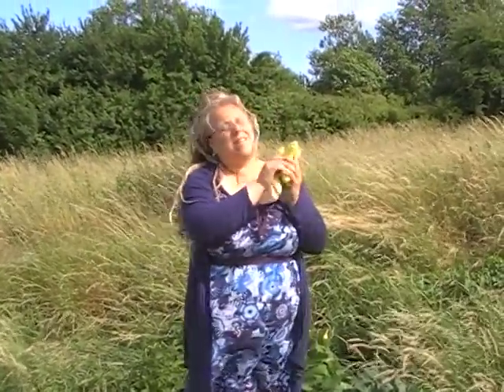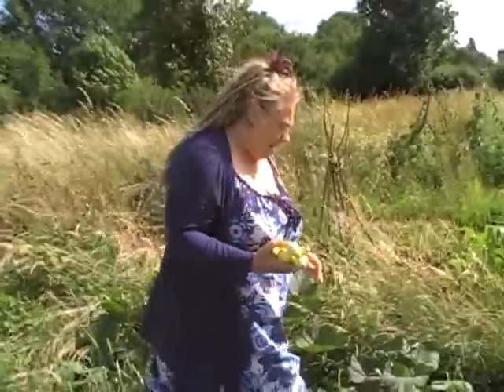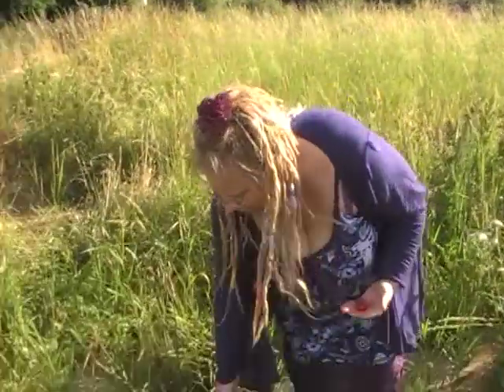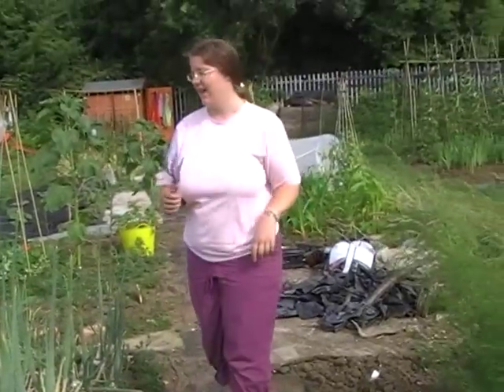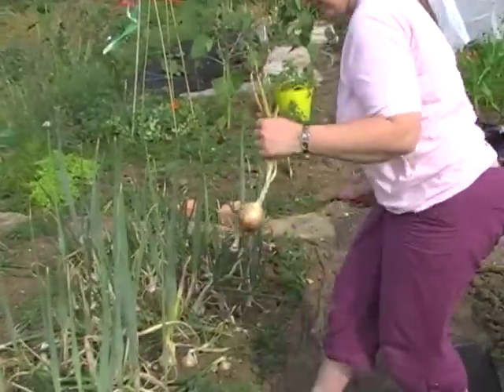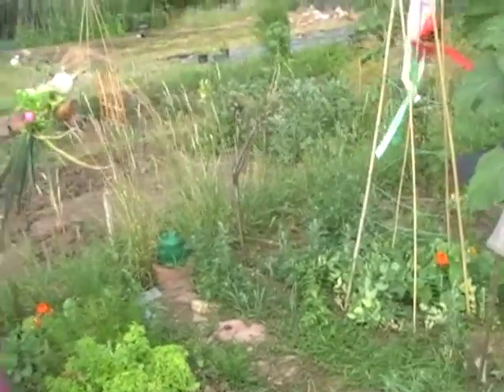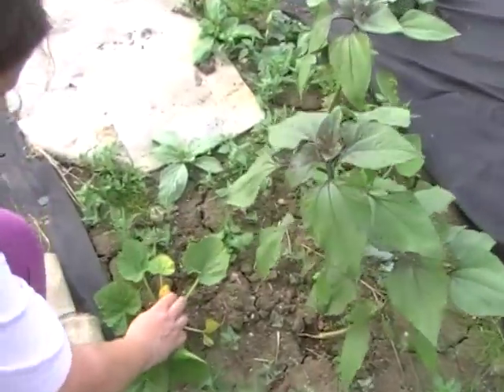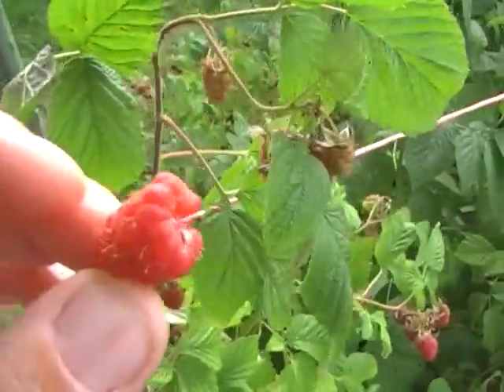June 2010 - Summer on the plots (Part 1 of 2)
Erika & Angela get harvesting ready for a summer barbecue, and wax lyrical about the joys of June in the allotment.